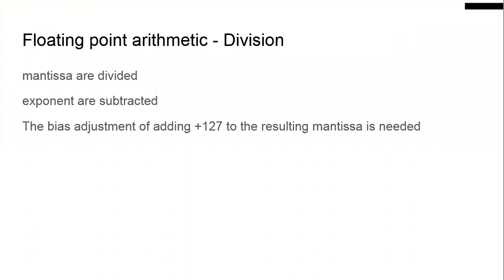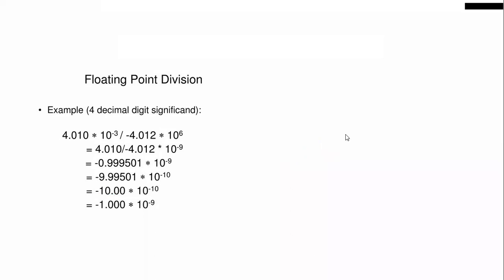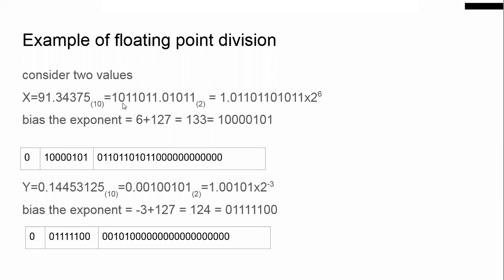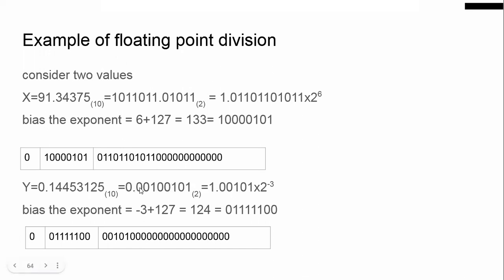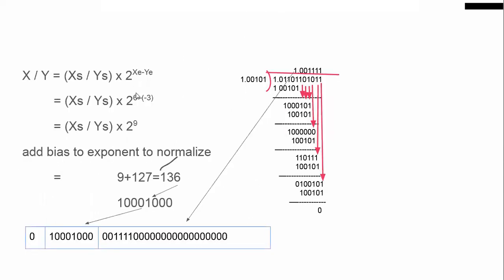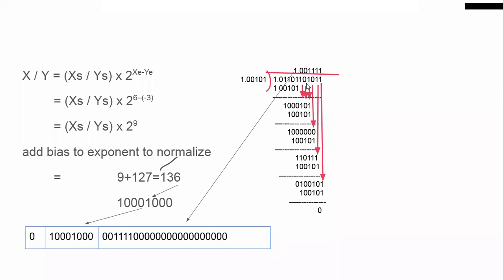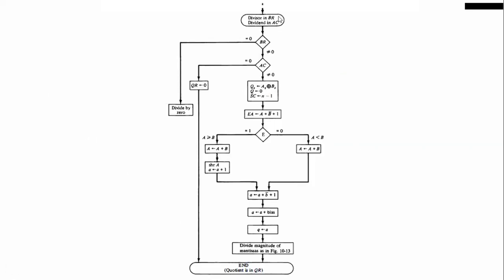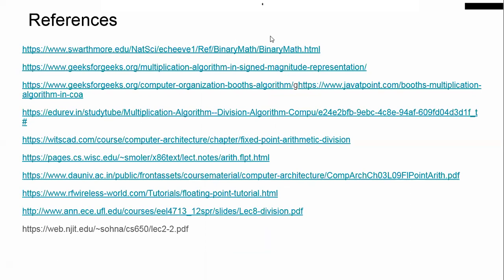floating point binary division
Floating Point arithmetic - Binary division